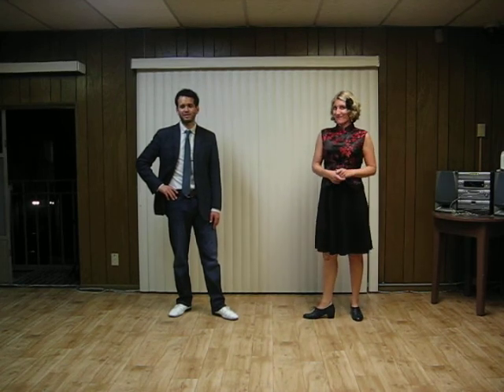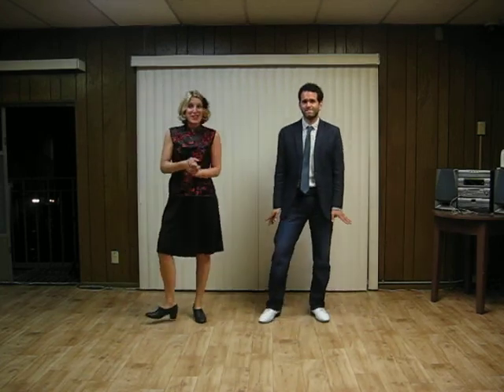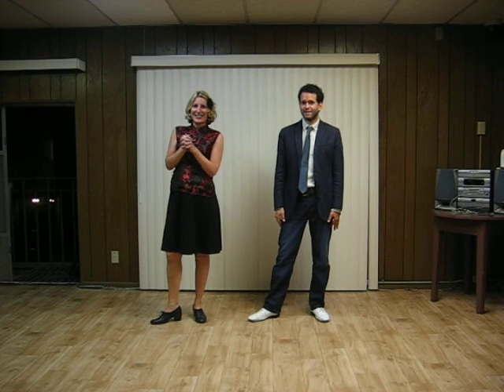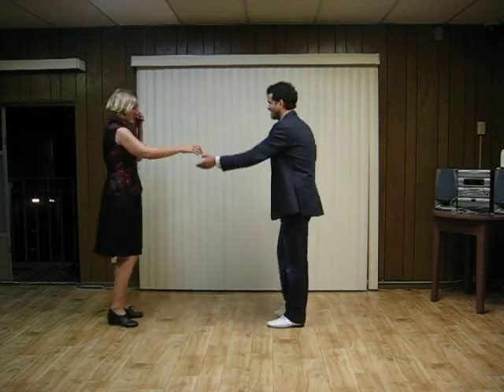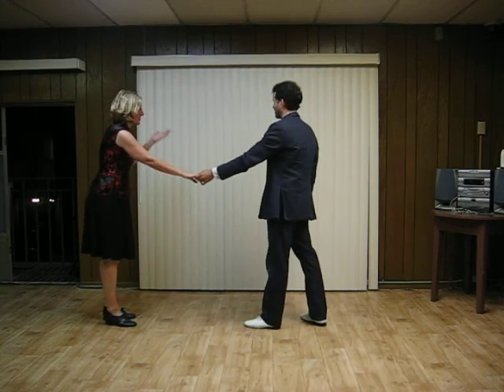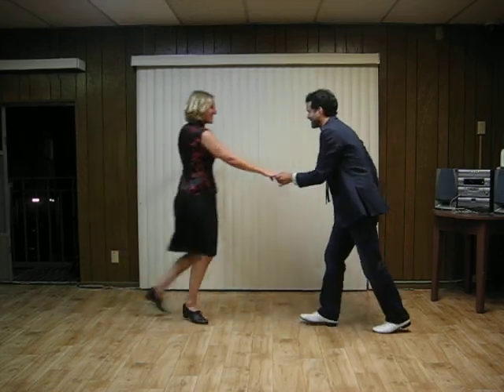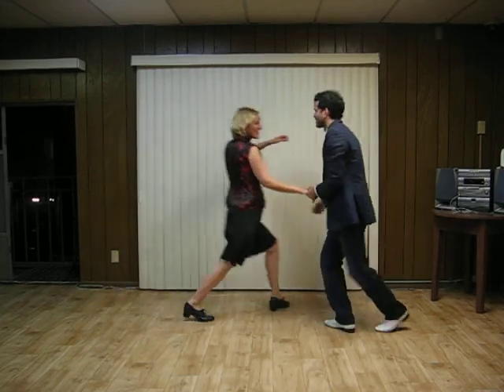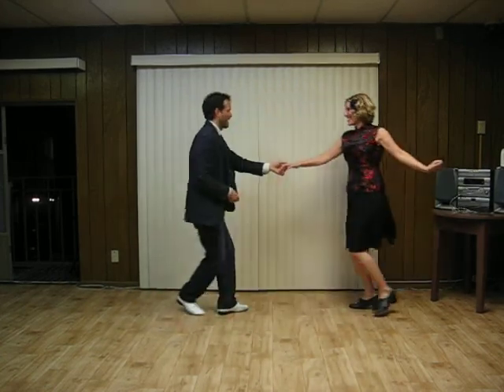March 2013 Week 4 -- Intermediate Lindy Hop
Intermediate Lindy Hop taught by Hep Jen and Autumn LaVarta at the Tuesday Night Jump at the Verdi Club in San Francisco. Class summary for March 2013 Week 4.